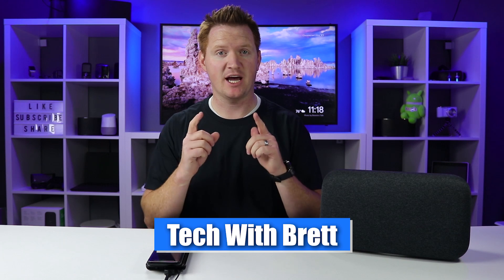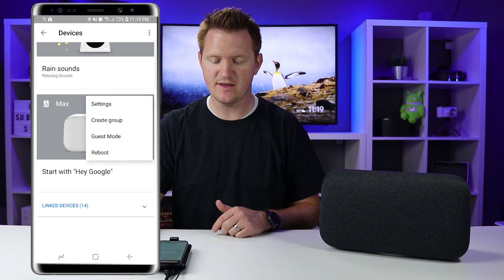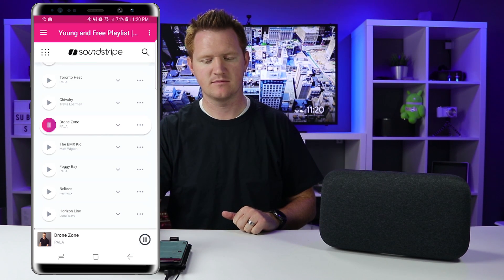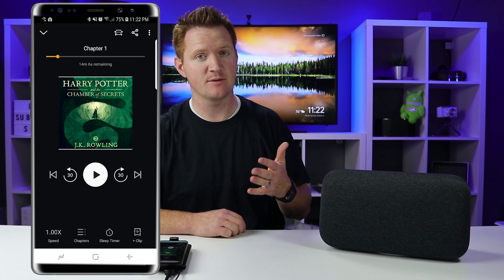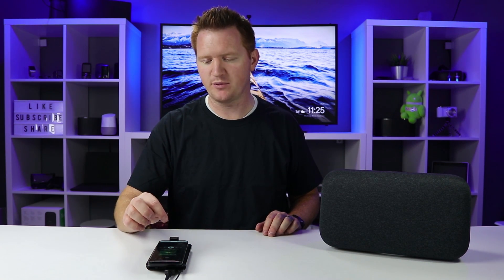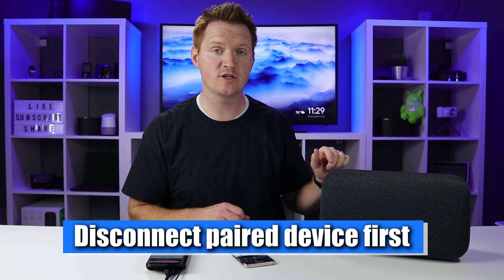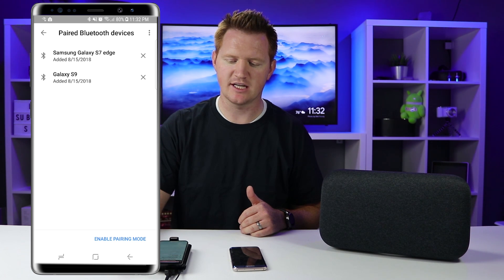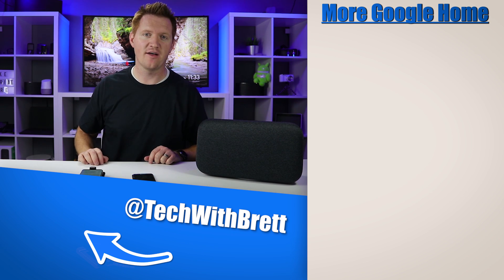Use your Google Home as a Bluetooth Speaker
The Google Home now allows you to pair your phone to it with a Bluetooth connection. This is helpful when you have music stored on your phone or you want to listen to music from an app that does not have casting support. This will work on a Google Home, Google Home Mini or Google Home Max!

Bluetooth Google Home Commands:

Connect:
"Connect"
"Connect to Bluetooth"

Disconnect:
"Disconnect"
"Disconnect Bluetooth"

Check pairing status:
"Is Bluetooth active?"
"Is Bluetooth paired?"
"Is Bluetooth connected?"

Exit Bluetooth pairing:
"Cancel"
"Cancel pairing"
"Cancel Bluetooth pairing"

Clear all paired devices:
"Clear all paired Bluetooth devices"
"Clear all Bluetooth devices"
"Clear all devices"
"Clear all my devices"
"Unpair devices"